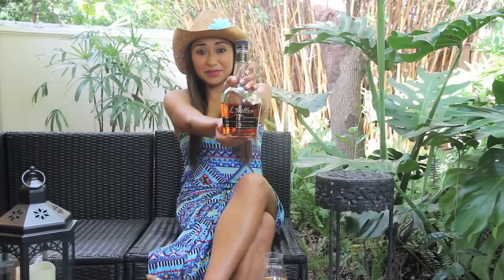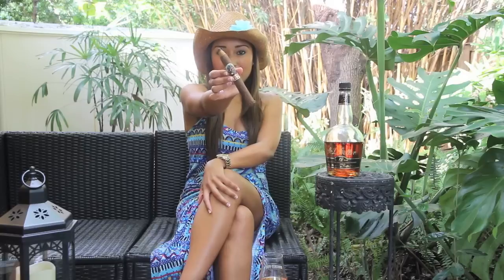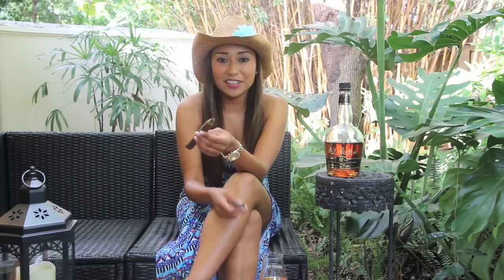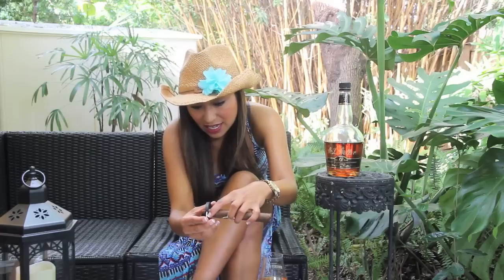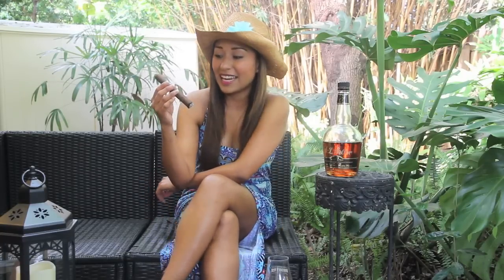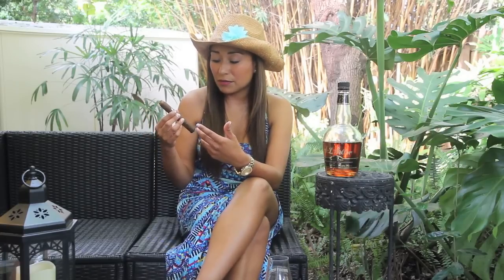Island Jim Cigar Review and Pairing with W.L. Weller 12 Year Old Bourbon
The Island Jim #2 pairs perfectly with the WL Weller 12 year old. Cocoa and creamy notes on both make the perfect balance!